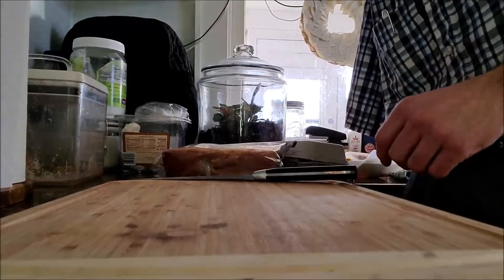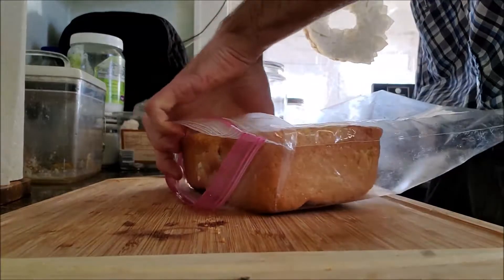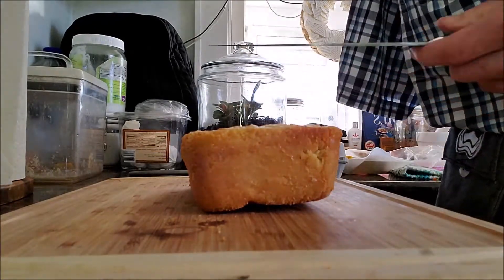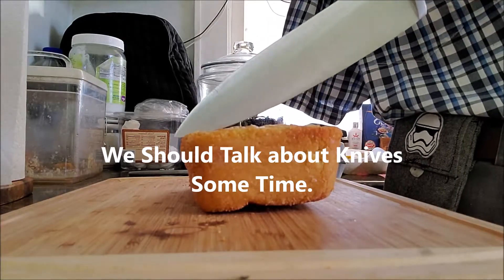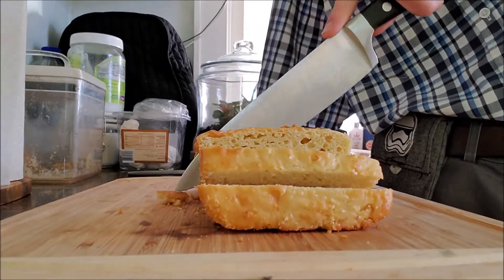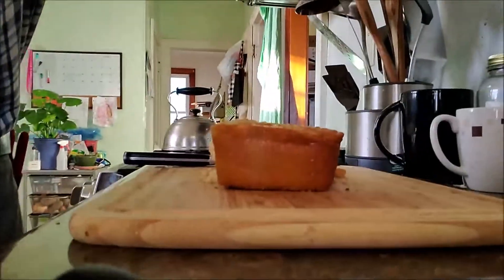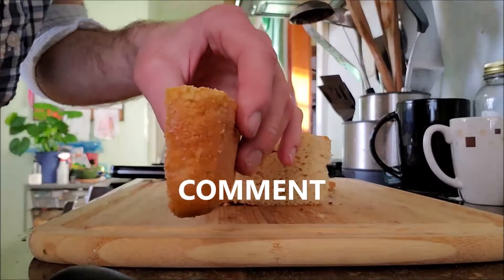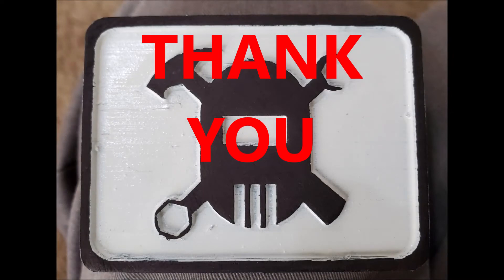Cutting Bread One Armed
One Armed Cutting Bread.
We should talk about Knives and adaptability. Comment about the Knives you use.